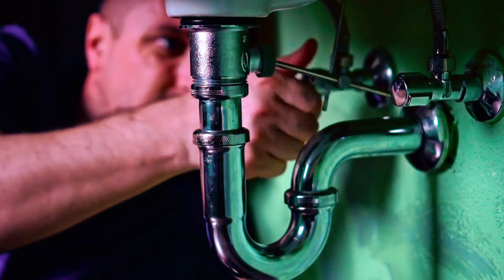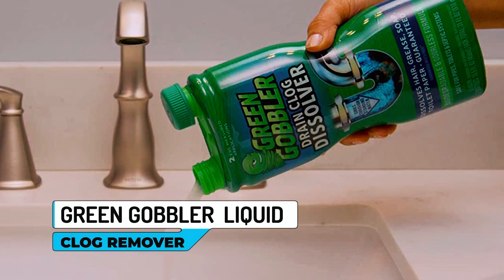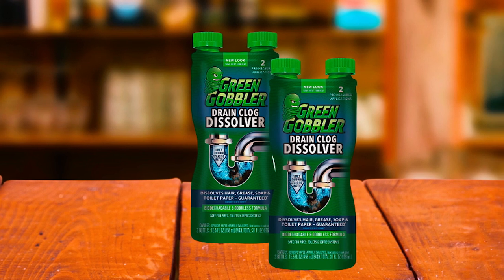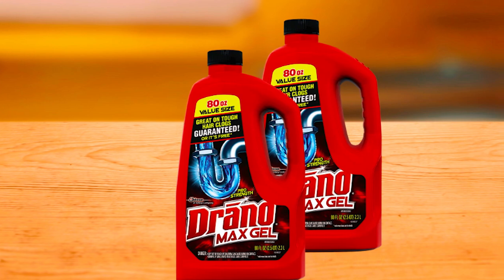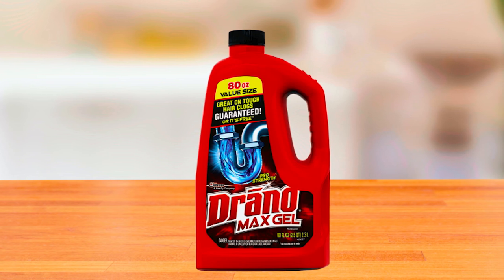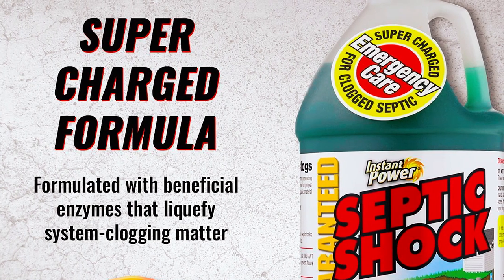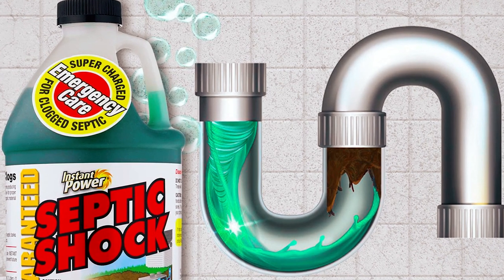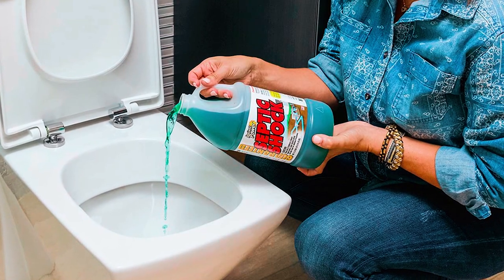Top 3 Best Liquid Clog Remover in 2024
In this liquid clog remover review video, we will show you 3 top rated liquid clog remover to buy in 2024.

See update price & customer reviews of top 3 liquid clog remover:

Are you searching for the best liquid clog remover 2024?

If so, then you are in the right place for getting essential information on liquid clog remover 2024.

In this best quality liquid clog remover video, we will show you top rated liquid clog remover  to buy in 2024.